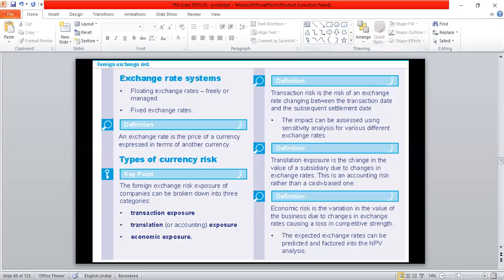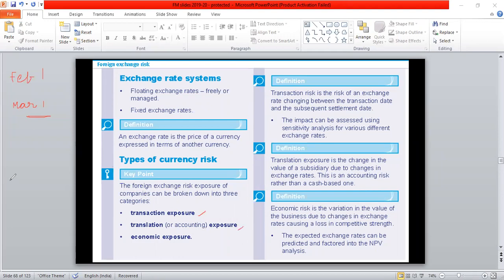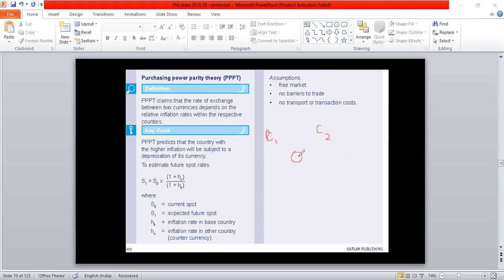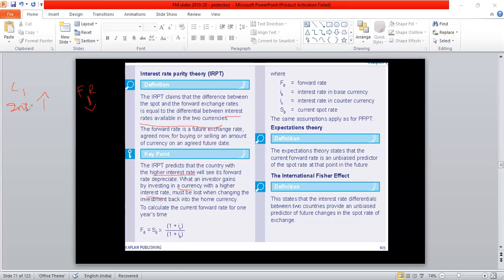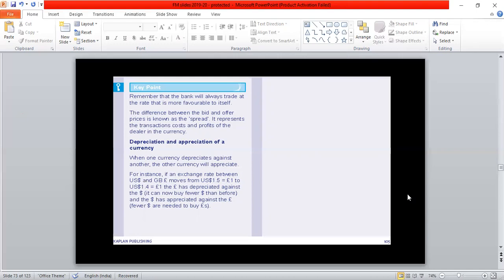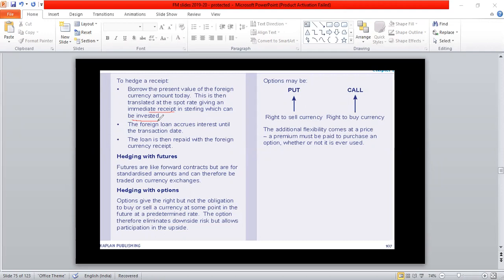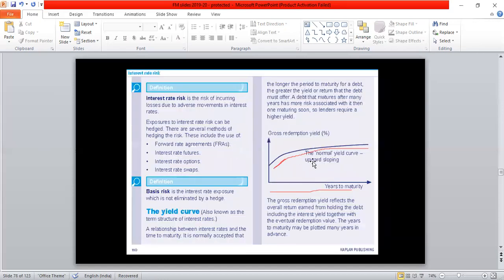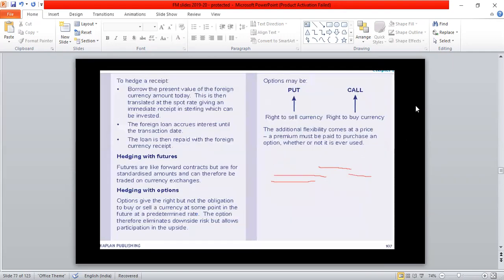ACCA F9 Financial Management - Foreign Exchange Risk - Part 15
Exchange rate
The Treasury Function
Purchasing Power Parity
Interest Rate parity Theory
Managing Foreign Currency risk
Hedging Forward contracts